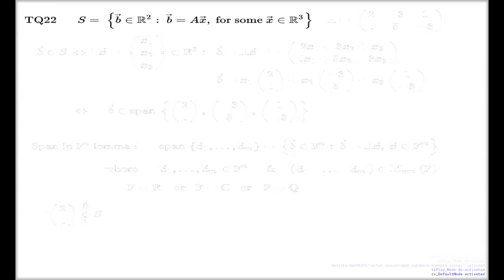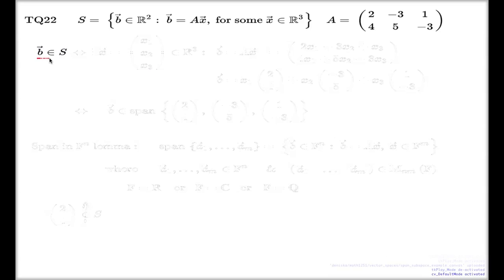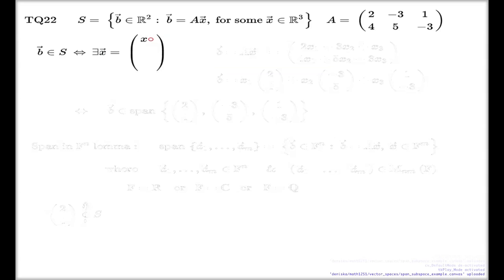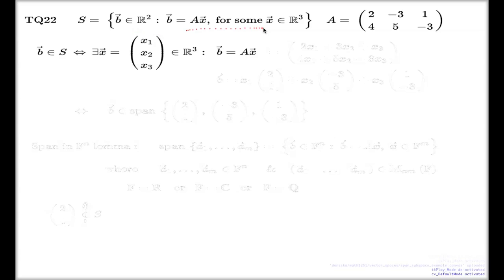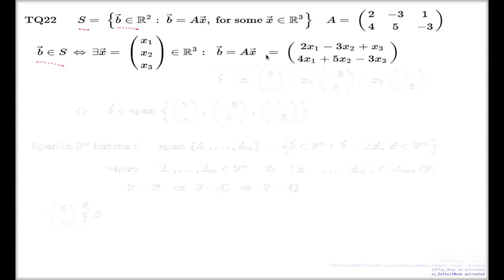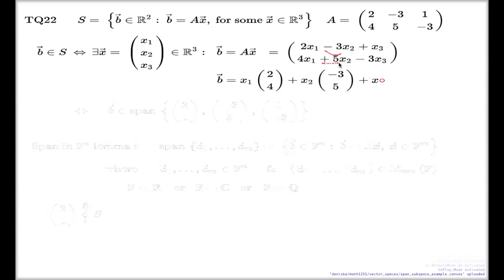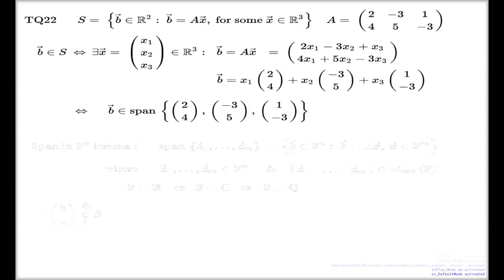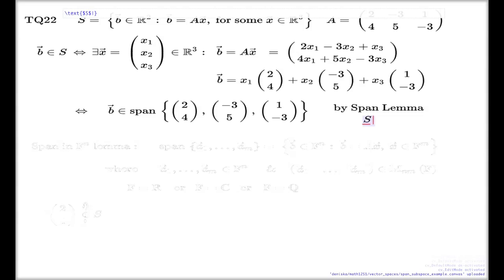Image of matrix as a span subspace, Part I -- Tutorial Q22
I show on example that the matrix image, also known as, matrix column space is a special case of the span subspace I introduced in the previous video